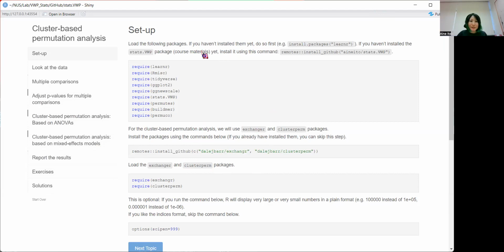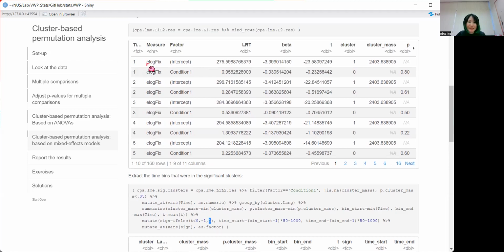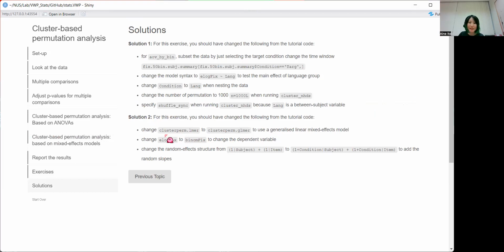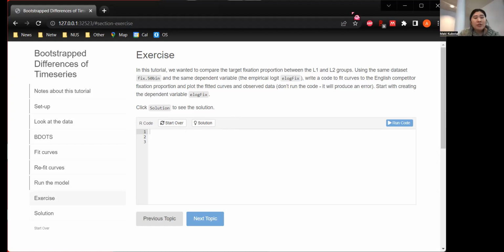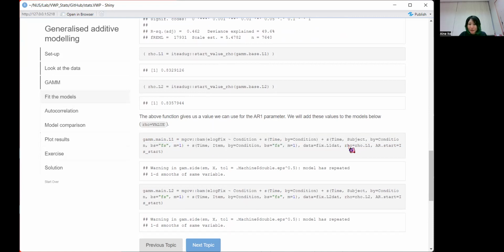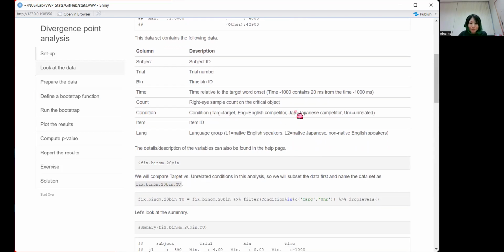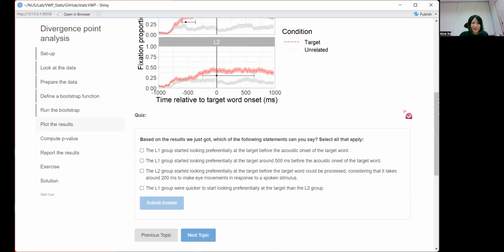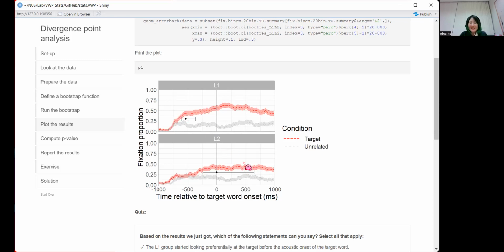Eye Tracking Analysis Workshop with Aine Ito: Day 2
Please download the packages, tutorials in R, and the instructions